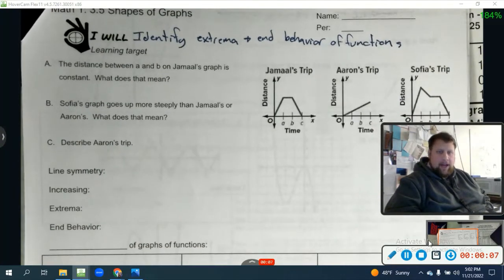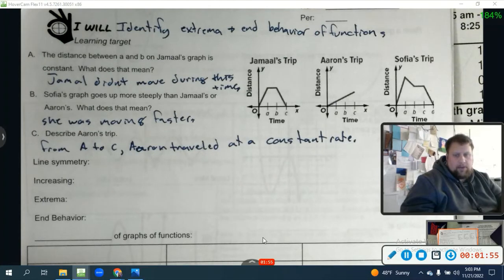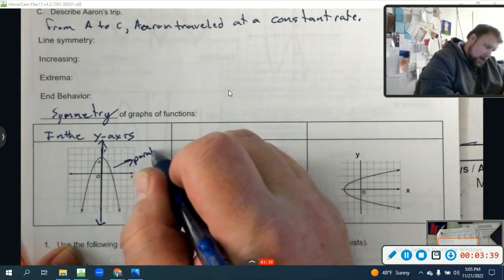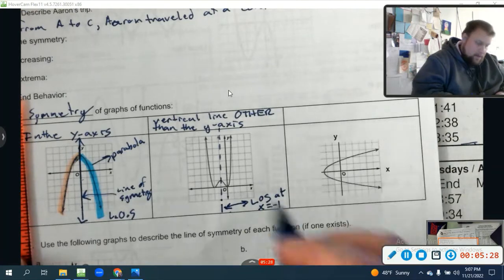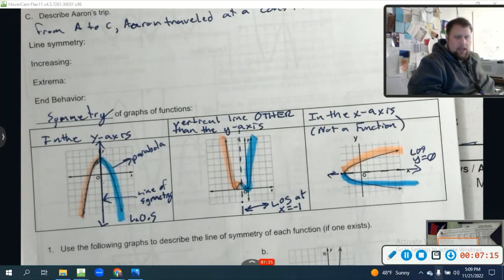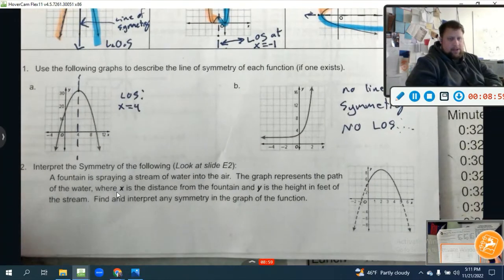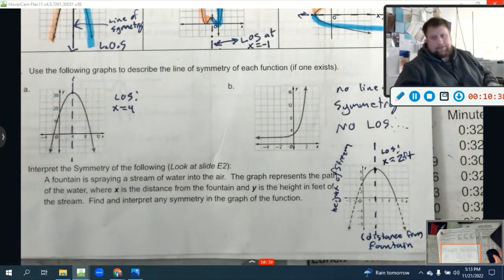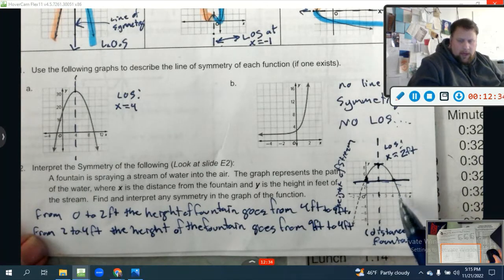Math 1: 3.5 Shapes of Graphs P.1